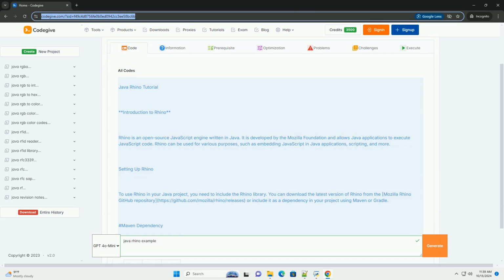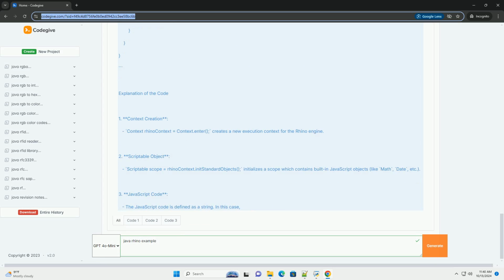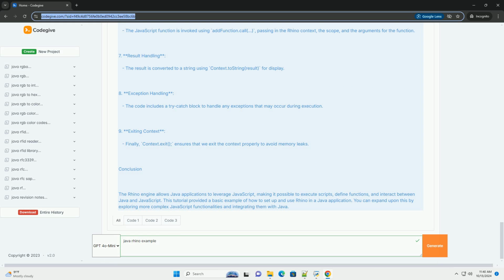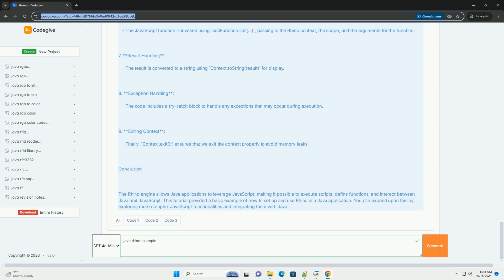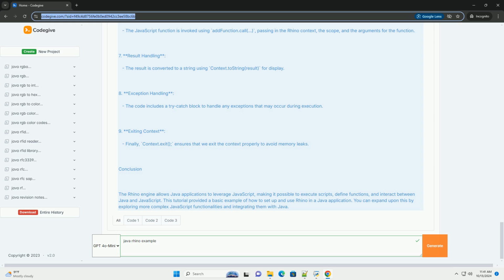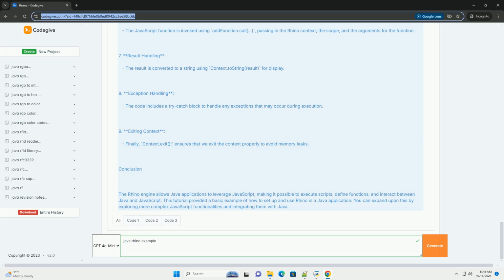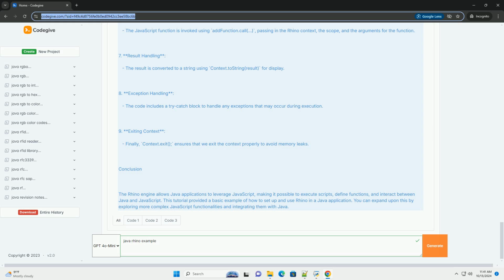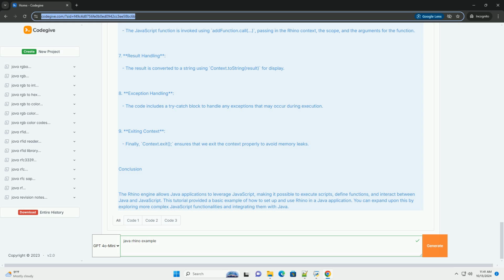java rhino example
### java rhino tutorial

**introduction to rhino**

rhino is an open-source javascript engine written in java. it is developed by the mozilla foundation and allows java applications to execute javascript code. rhino can be used for various purposes, such as embedding javascript in java applications, scripting, and more.

### setting up rhino

to use rhino in your java project, you need to include the rhino library. you can download the latest version of rhino from the [mozilla rhino github repository] or include it as a dependency in your project using maven or gradle.

maven dependency

if you're using maven, you can add the following dependency to your `pom.xml`:

gradle dependency

for gradle, add this to your `build.gradle` file:

### basic example of using rhino

let’s create a simple example where we evaluate a javascript expression and invoke a javascript function from java.

example code

1. **context creation**:
   - `context rhinocontext = context.enter();` creates a new execution context for the rhino engine.

2. **scriptable object**:
   - `scriptable scope = rhinocontext.initstandardobjects();` initializes a scope which contains built-in javascript objects (like `math`, `date`, etc.).

3. **javascript code**:
   - the javascript code is defined as a string. in this case, we define a simple function `add(a, b)`.

4. **evaluating javascript**:
   - `rhinocontext.evaluatestring(...)` evaluates the javascript code in the provided scope.

5. **getting a function**:
   - we retrieve the javascript function `add` from the scope using `scope.get(...)` and cast it to a `function`.

6. **calling the function**:
   - the javascript function is invoked using `addfunction.call(...)`, passing in the rhino context, the scope, and the arguments for the function.

7. **result handling**:
   - the result is converted to a string using `context.tostring(result)` for display.

8.  ...

python example file
python examples

python example file
python examples
python example dictionary
python javascript
python javascript library
python javatpoint
python java
python javadoc
python javalang